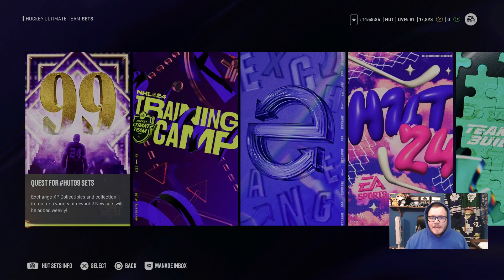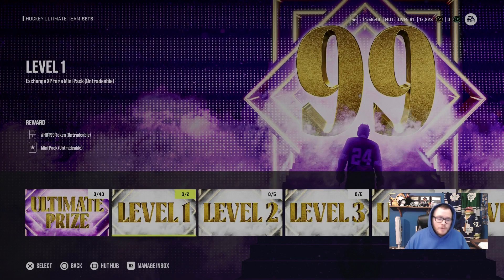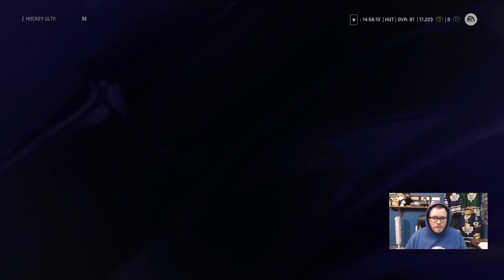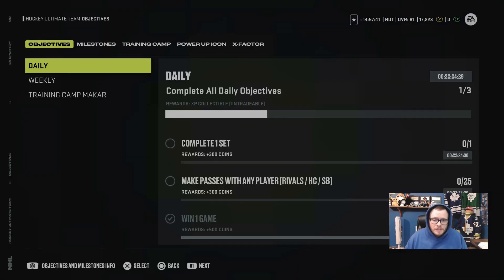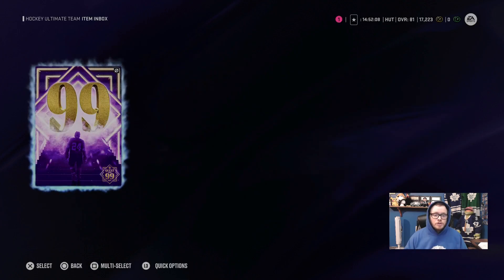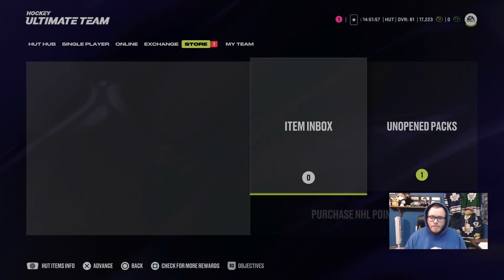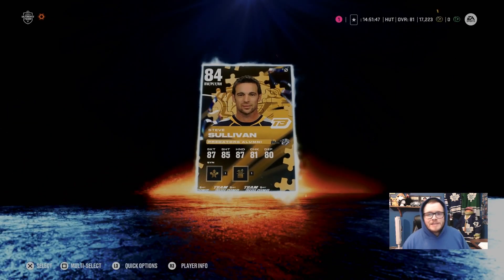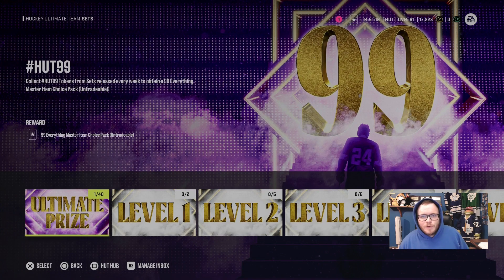How To Get A FREE Team Builder NOW with XP NHL 24 Hut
Do this with your XP Collectibles to get the most out of them as early as possible Free Team Builder